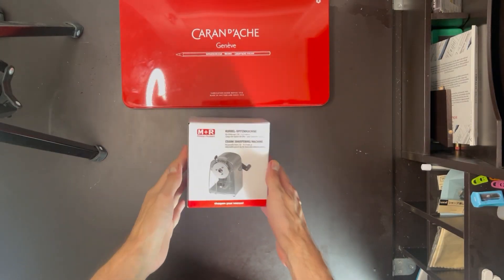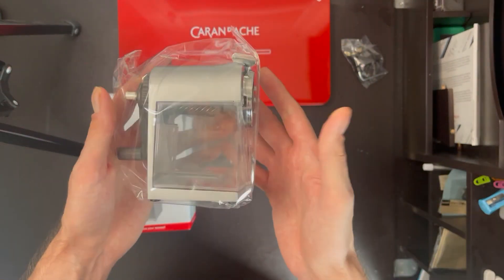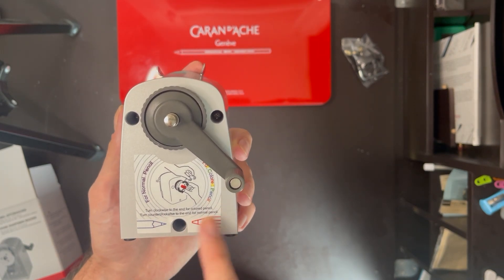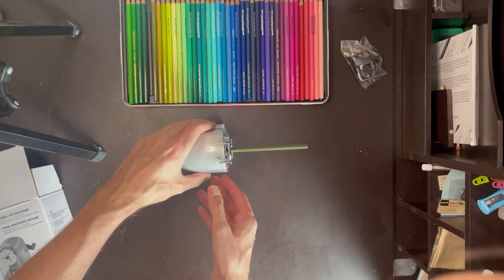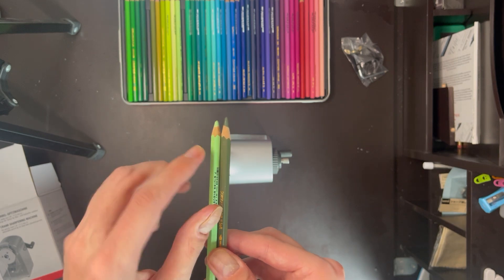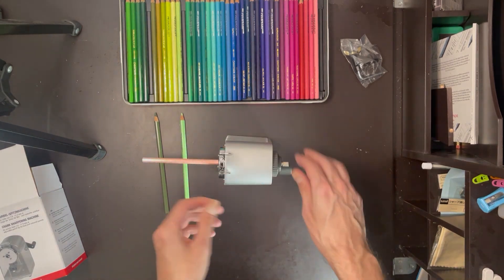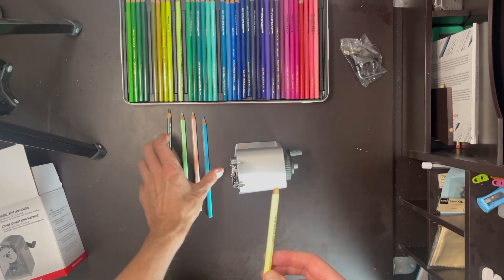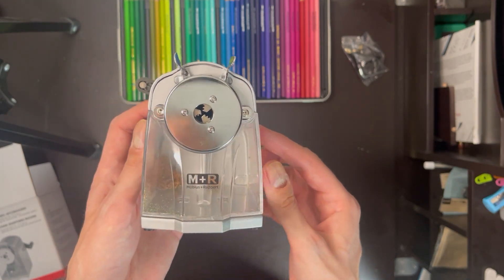Möbius + Ruppert Crank Sharpening Machine Review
00:25 Cost
00:54 Materials
01:39 Opening Packaging
02:14 Locking Mechanism/Jaws
03:08 Inner Plastic Housing
03:22 Rubber Feet
03:44 Sharp/Blunt Rotator
05:25 First Usage
06:15 Pencil Damage (Due to Jaws)
07:14 Result
11:21 Final Thoughts